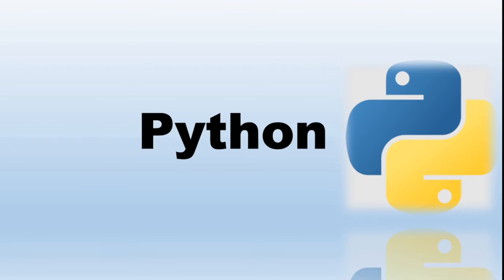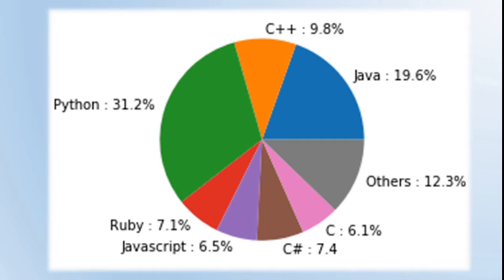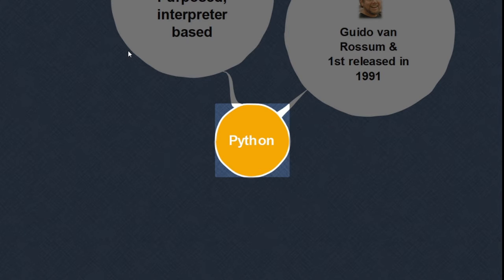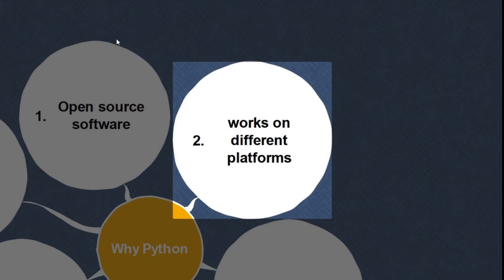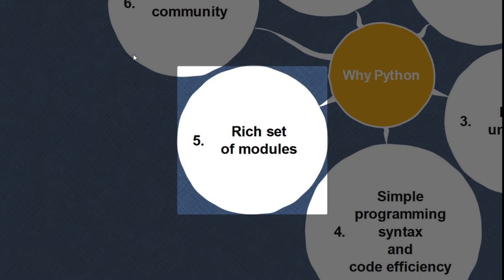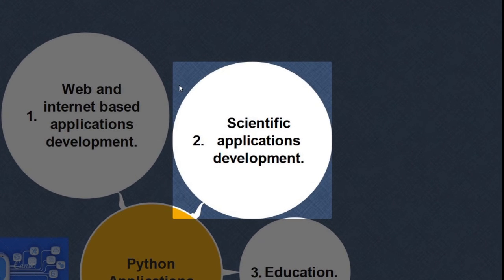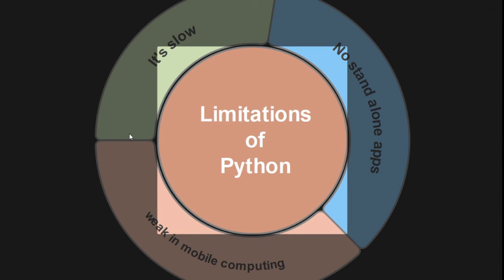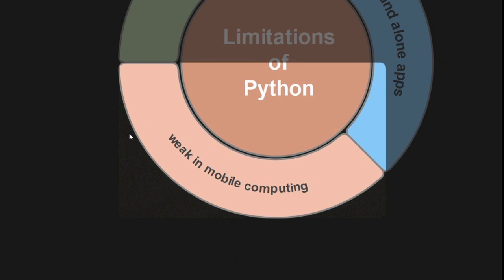Introduction to Python as Programming language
Introduction to Python, Advantages and limitations of Python, Application of Python